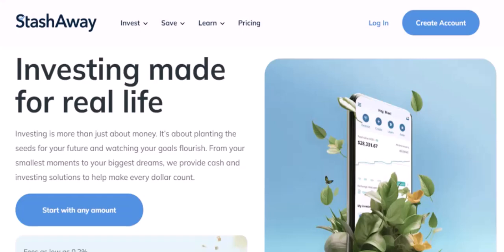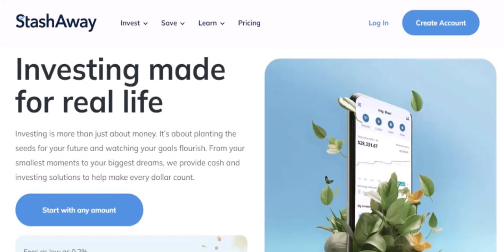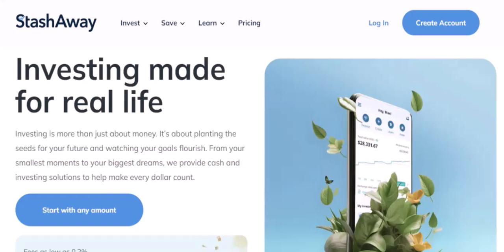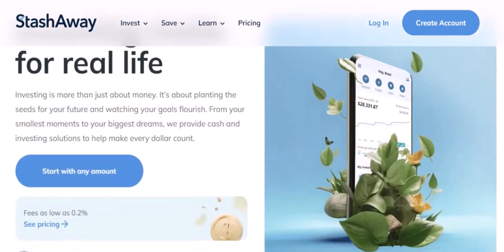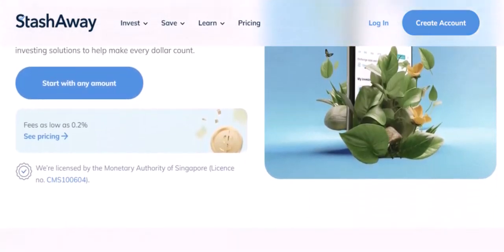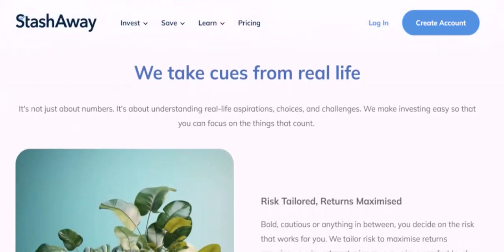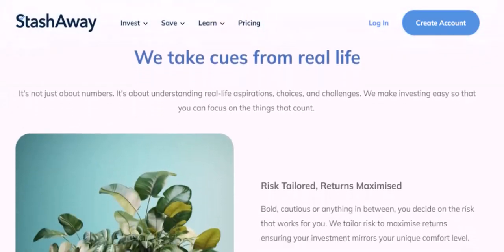How long does StashAway take to transfer from bank?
In this video we talk about How long does StashAway take to transfer from bank